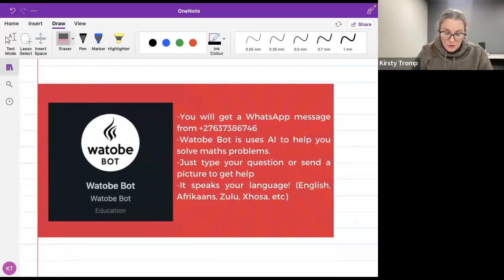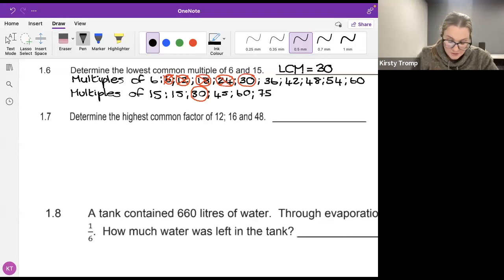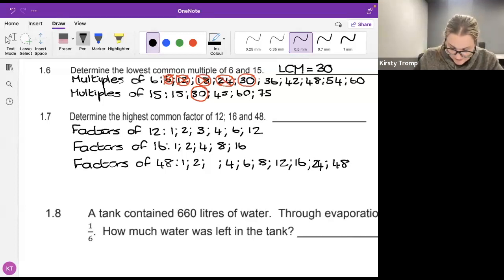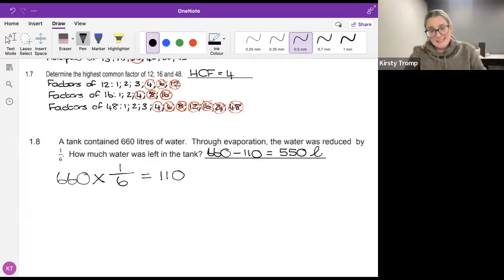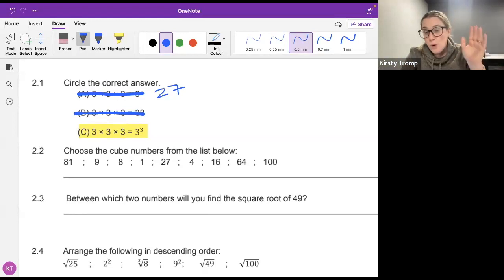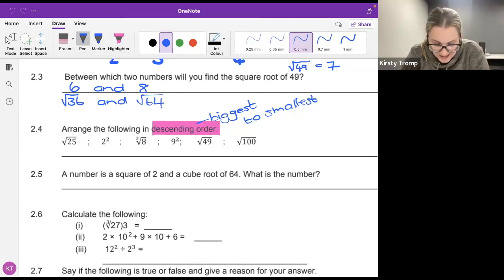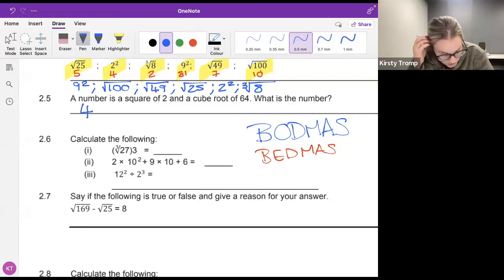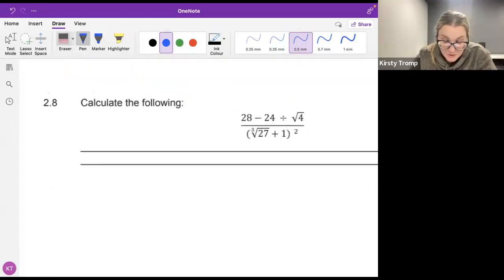Grade 7 - Beat the Basics - Terms 1-2 (exponents)